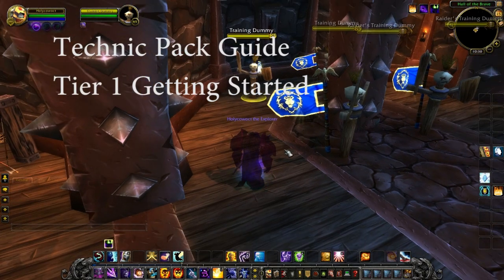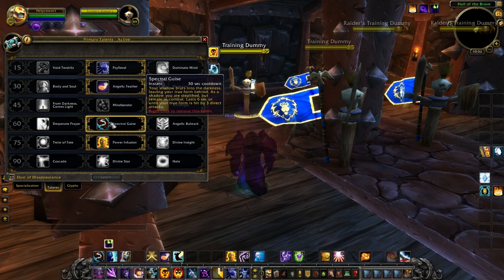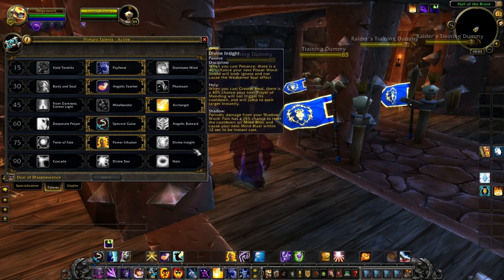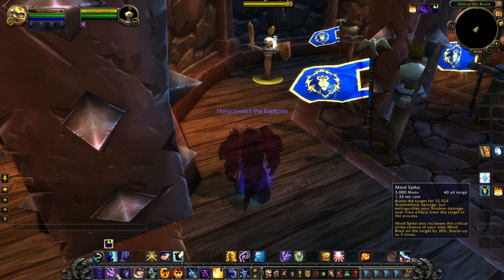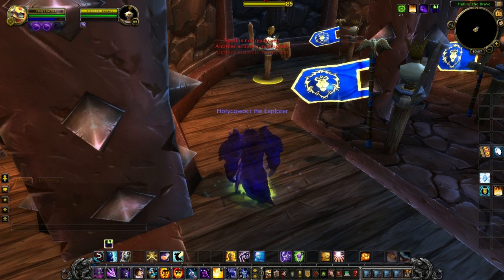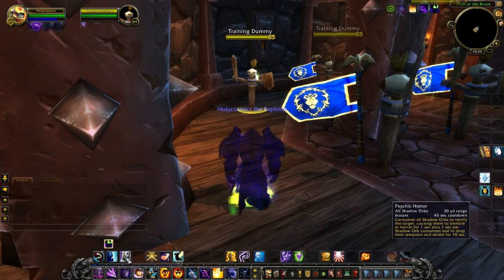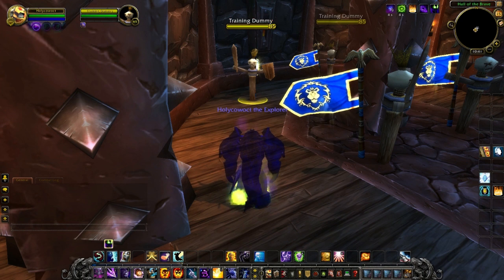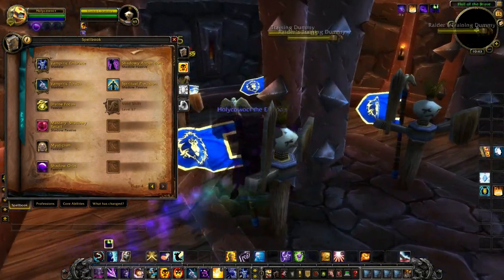Paladin's guide Shadow Priest (HD)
A look at Shadow Priests